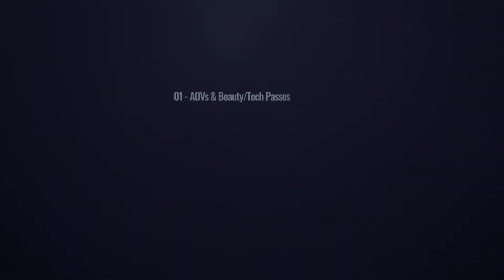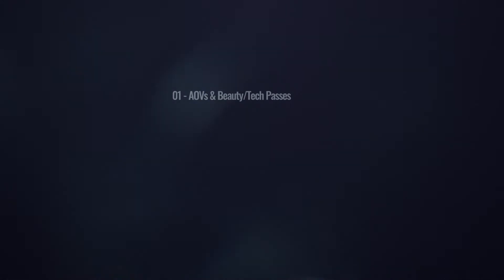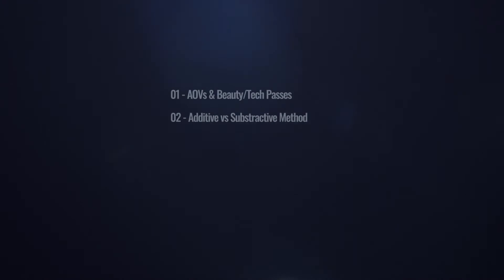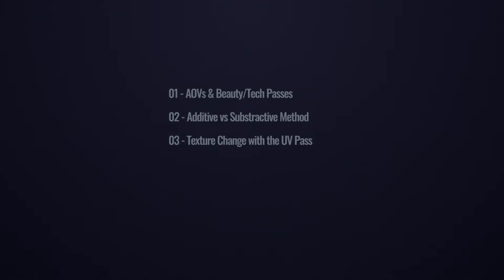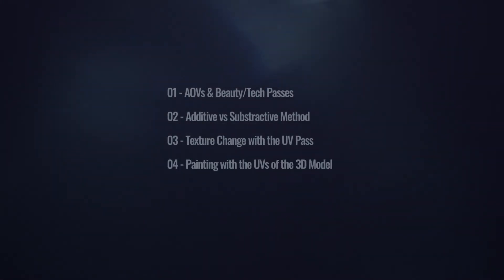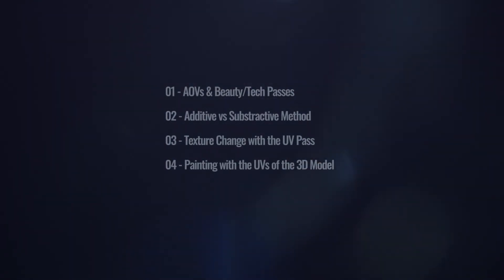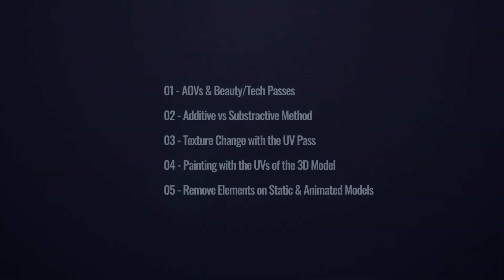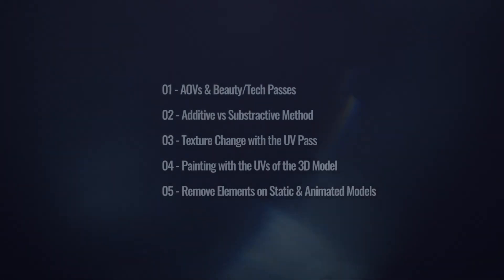The AG's Way Nuke Compositing Course | Class 07-00 - CG Compositing (CGC) Introduction